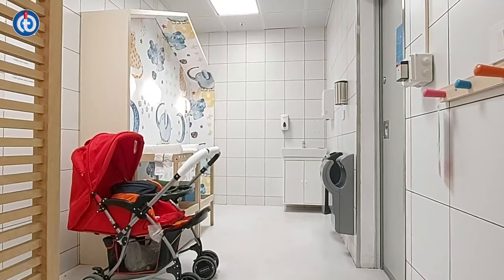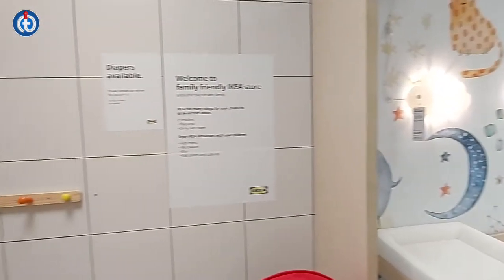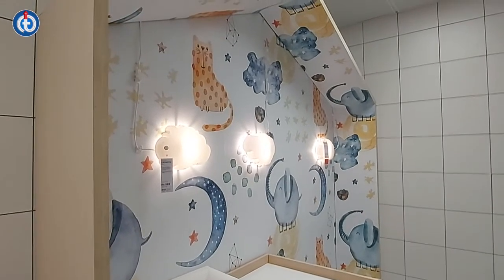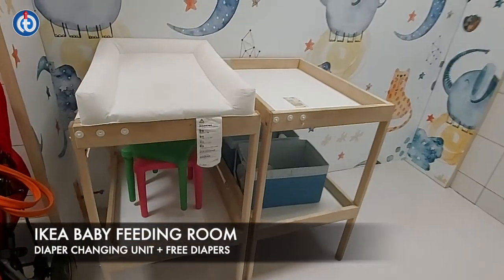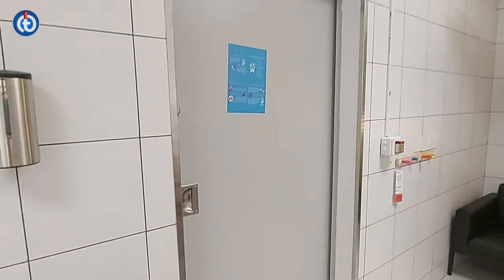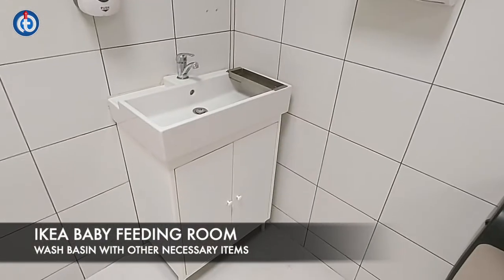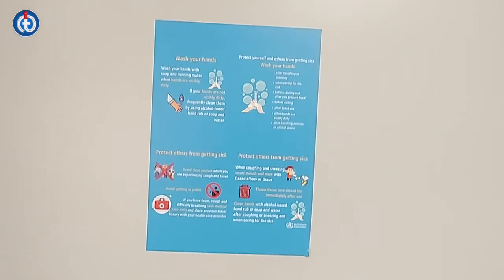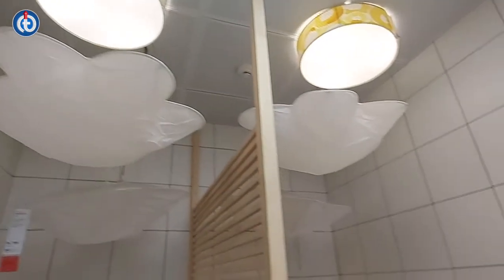IKEA Baby Feeding Room Facilities | Nursing Room Tour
IKEA Baby Feeding Room | Nursing Room

IKEA Baby Care Room
IKEA Nursing Room
IKEA Lactation
IKEA Facilities for Mothers
IKEA Facilities for Babies
IKEA Store Tour
IKEA Baby Tour
IKEA Play Area
IKEA Feeding Area
IKEA Nursing Area
IKEA Market Hall
IKEA Cafe
IKEA Meat Ball
IKEA Cheese Cake
IKEA Beverage
IKEA Coffee
IKEA Free facilities
IKEA Free Diapers

Take Care